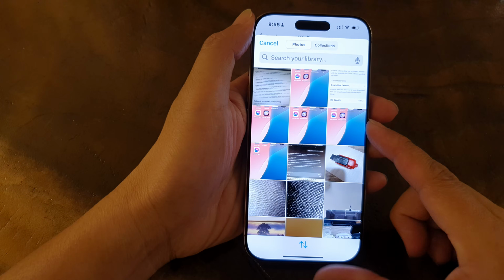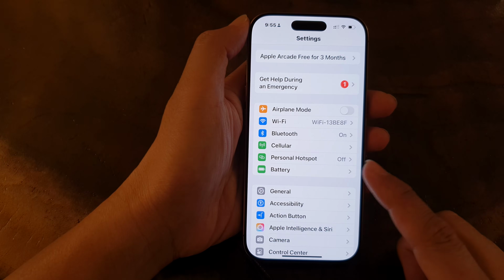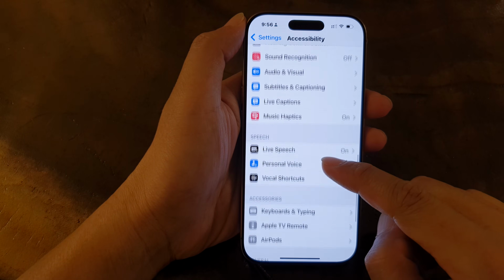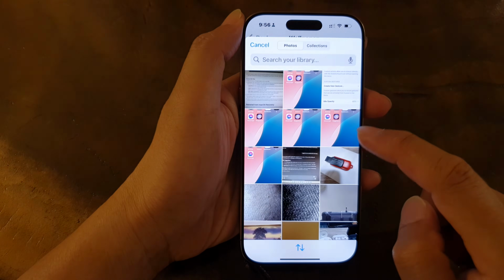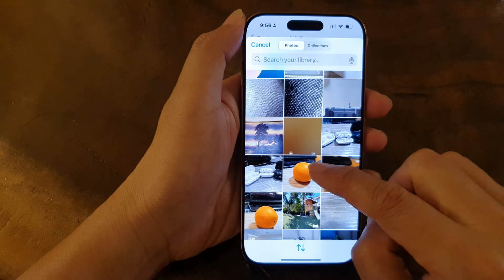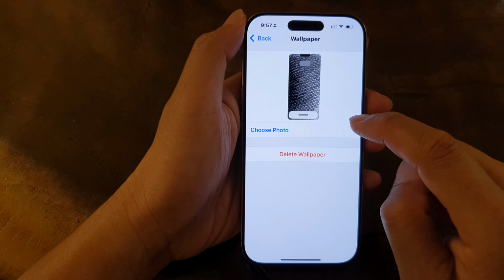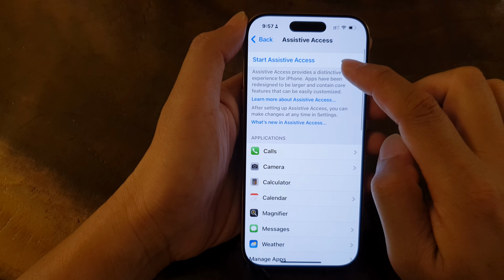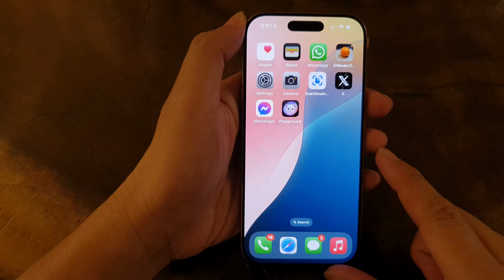🎨📱 How to Set a Wallpaper for Assistive Access on iPhone 16/16 Pro Max | iOS 18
Learn how to set a personalized wallpaper for Assistive Access on your iPhone 16 or 16 Pro Max running iOS 18. This step-by-step guide helps you customize the Assistive Access interface for a more vibrant and accessible user experience. Perfect for those who want to add a touch of personalization to their iPhone setup!